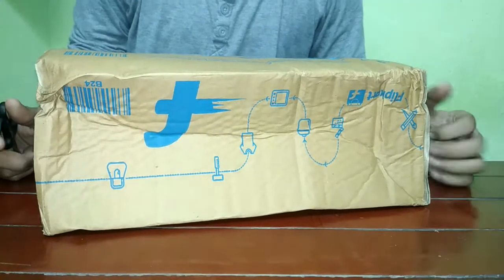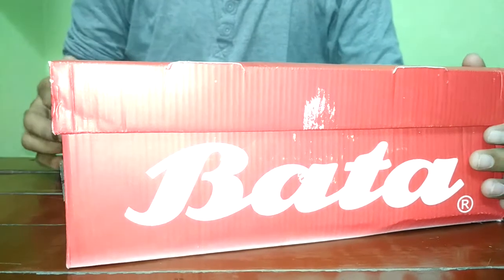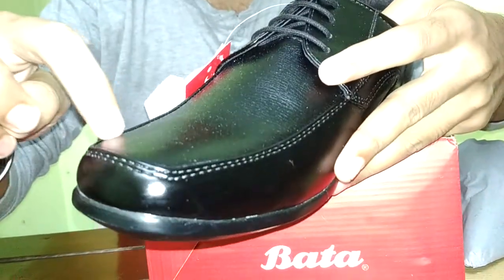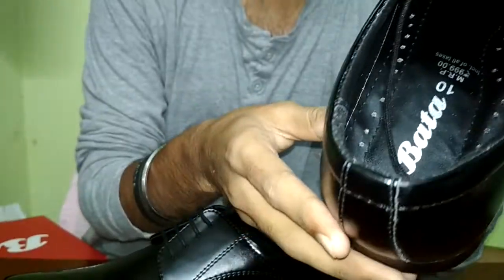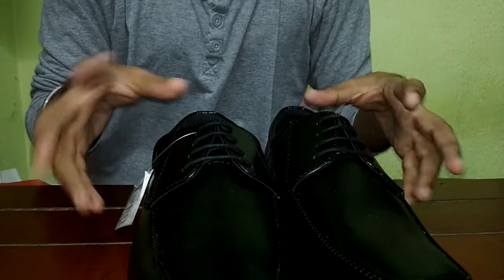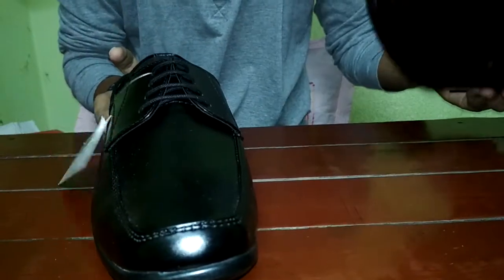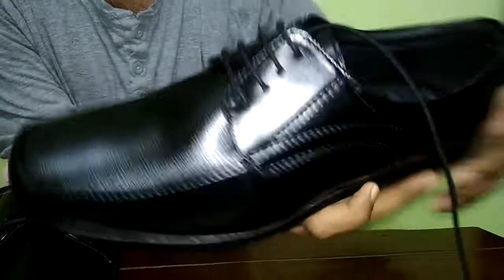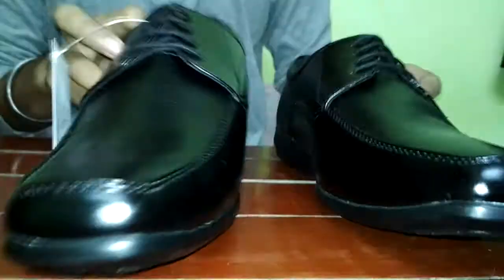|| BEST FORMAL SHOES UNDER 1K FOR INDIA || Bata SA 05 Lace Up shoes (Black)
Buy the Best Formal Shoes Under 1000 !!! Available on all shopping websites :)